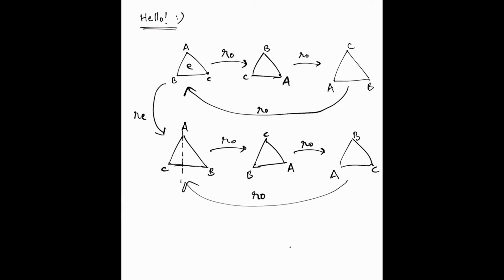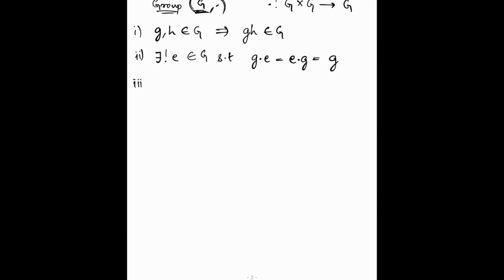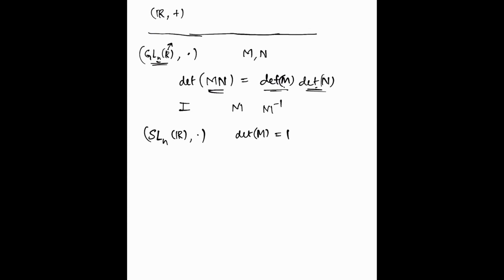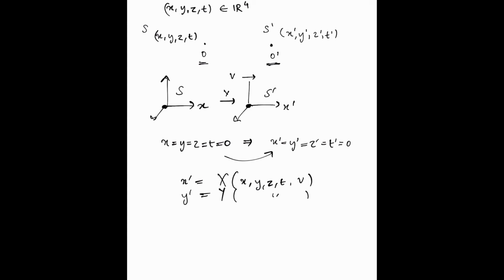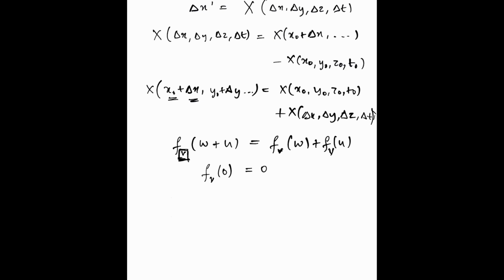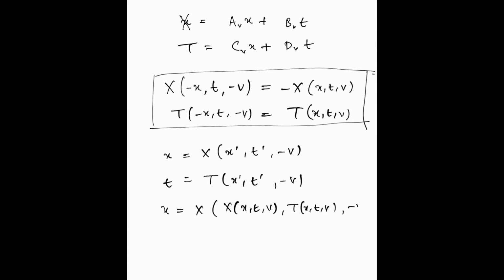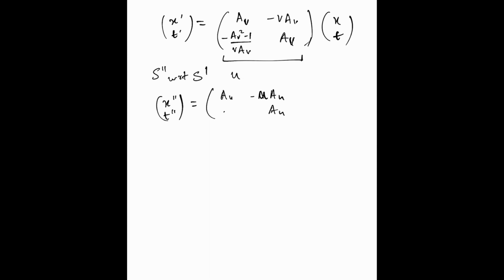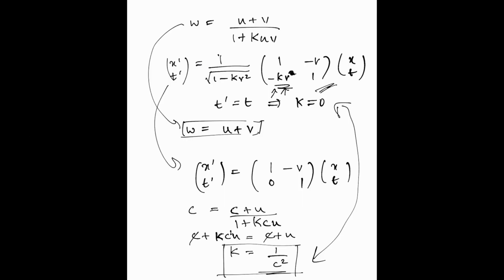Relativity Debloated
The titular paper (titled Nothing by Relativity) by Palash B Pal is a wonderful generalisation that attempts to find the spacetime transformations governing physics while making only the basest assumptions. In this take on the paper, we will introduce elementary group theory, and then proceed to follow the proof while correcting a minor error in the paper.

This talk was given by Sidharth Soundarajan on 6 September 2020.